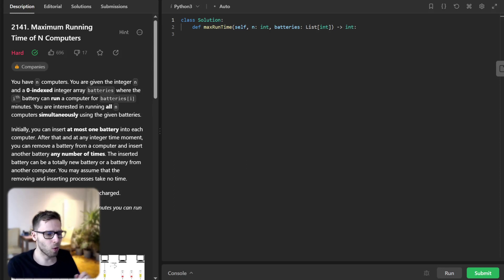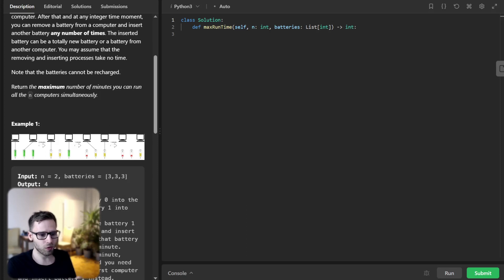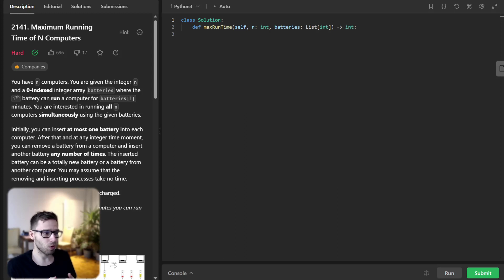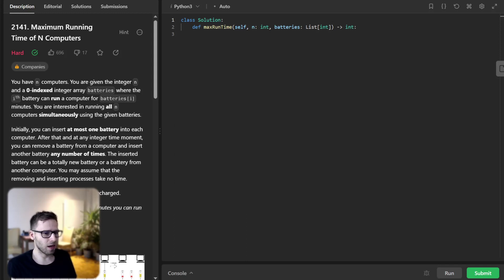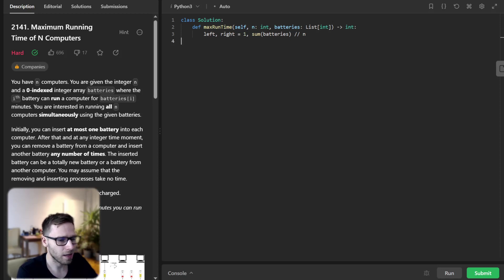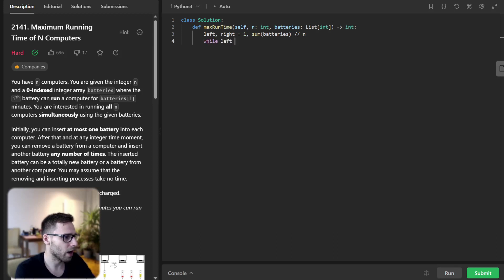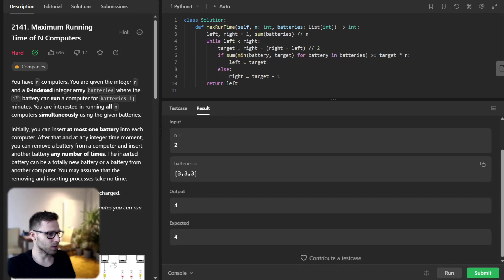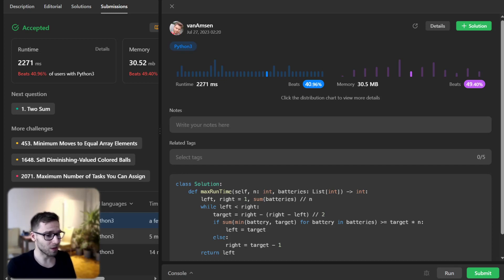Unlocking LeetCode 2141. Maximum Running Time of N Computers | Python Coding with Binary Search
Welcome to another exciting episode on the vanAmsen coding channel, where we take on challenging coding problems and make them simple. In this video, we dive into the '2141. Maximum Running Time of N Computers', a fascinating problem that tests your skills in data structures and binary search algorithms.

This problem, categorized as 'Hard', provides an engaging platform for learning some advanced coding techniques. We delve into the nuances of handling power optimization in a scenario where batteries power computers, revealing a unique blend of binary search and heap data structures. The task is to maximize the running time of computers using batteries with different power capacities, making it an intriguing real-world problem to solve.

So whether you're preparing for a coding interview, or you're a computer science enthusiast eager to enhance your problem-solving skills, this video is a must-watch.